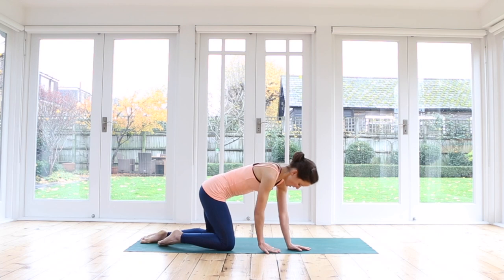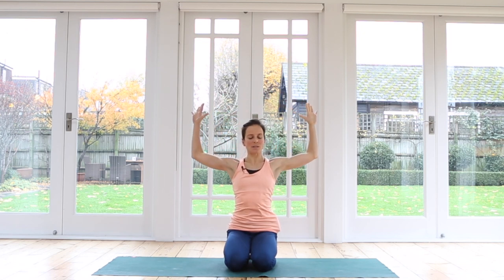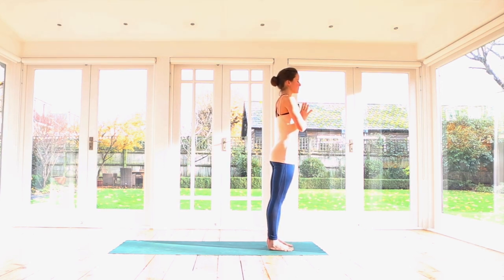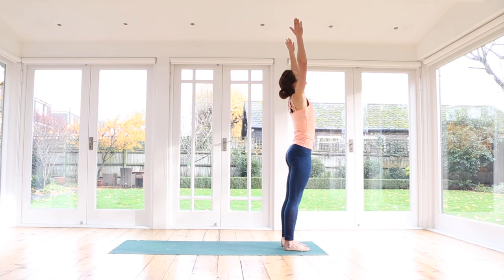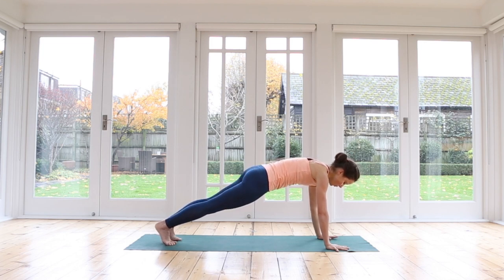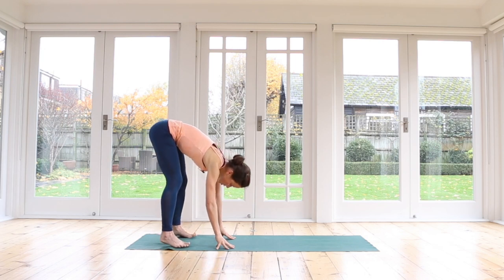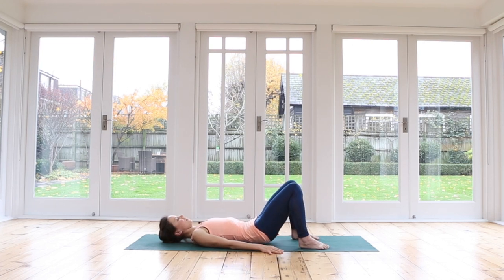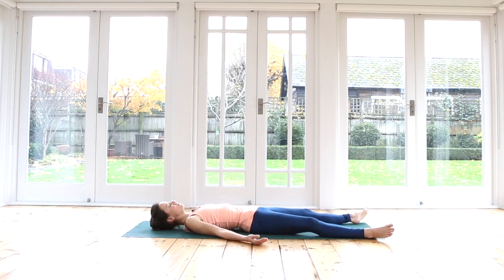Vinyasa Yoga Flow To Reconnect And Feel Better 60 mins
This well-rounded flow sequence gives you the opportunity to move your whole body, strengthen and stretch, release physical tightness, mental tension and help you reconnect with something deep within.